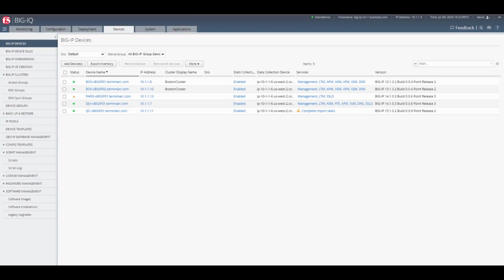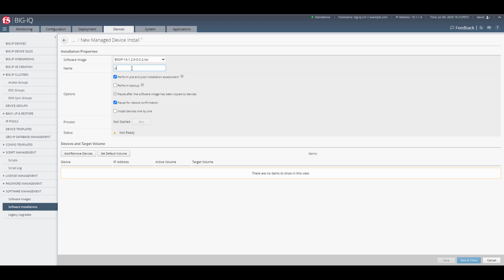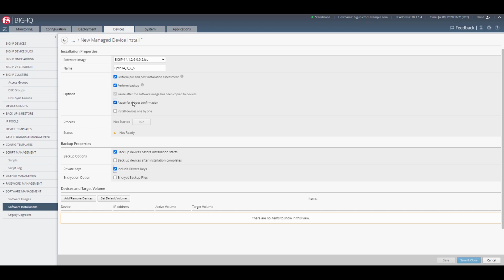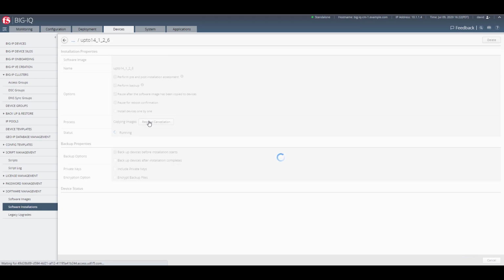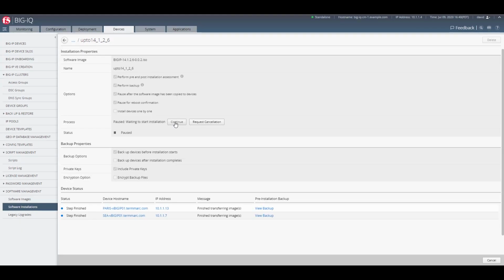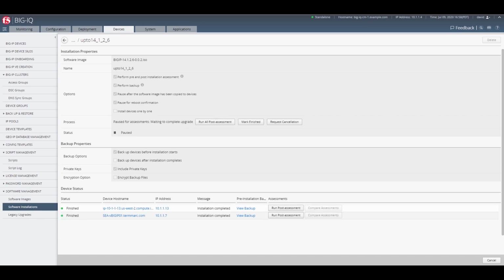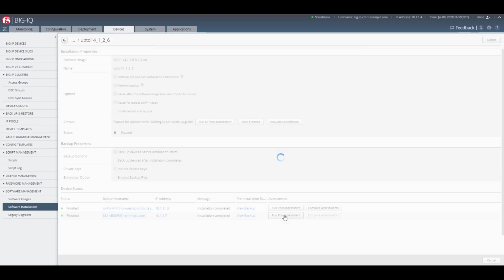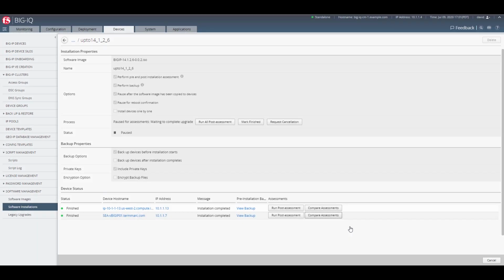How to Upgrade Managed Devices to New Versions of TMOS with BIG-IQ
This video provides a step-by-step guide on upgrading managed devices to new versions of TMOS using BIG-IQ. It covers accessing the software management functionality, navigating the devices tab, and executing software installations for multiple managed BIG-IP devices. Viewers will learn how to efficiently manage upgrades within their network environment.